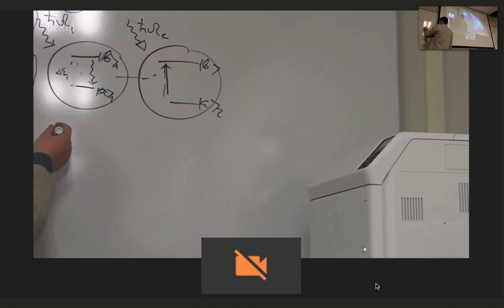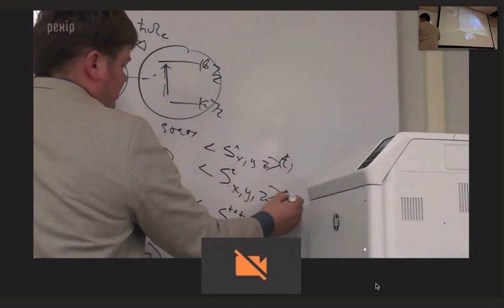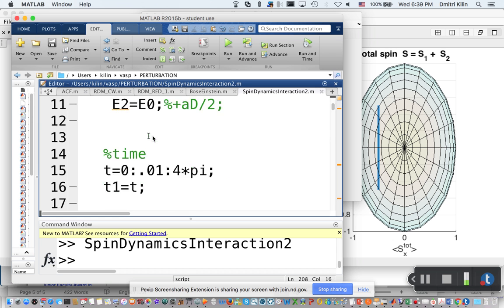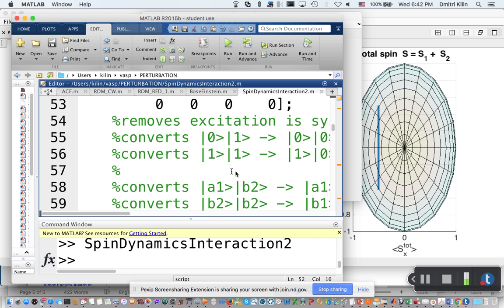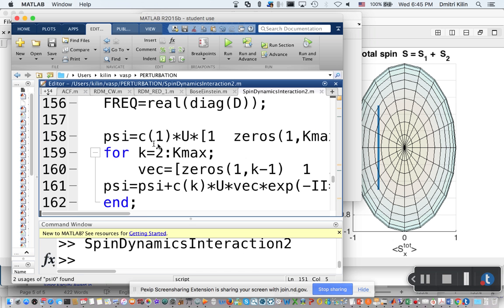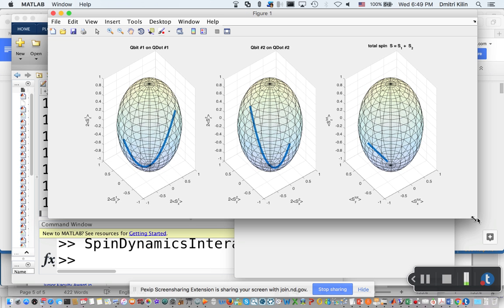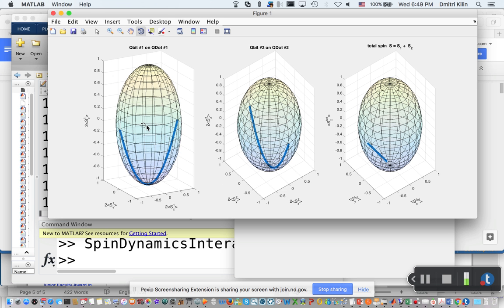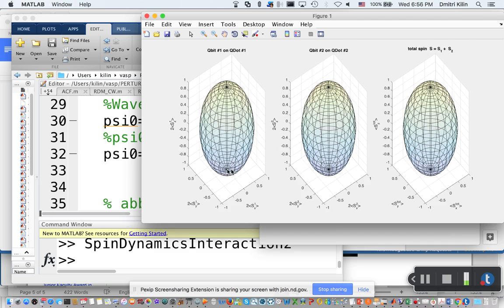CHEM767, Lab #11, coupled spin1/2 systems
two coupled two-level systems